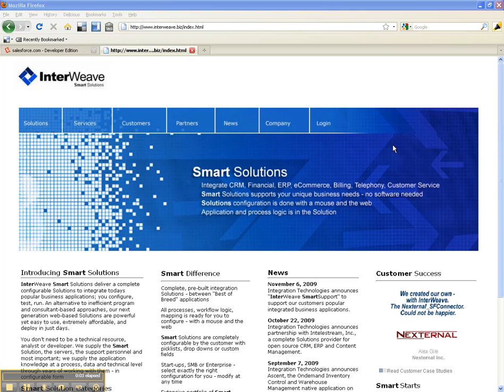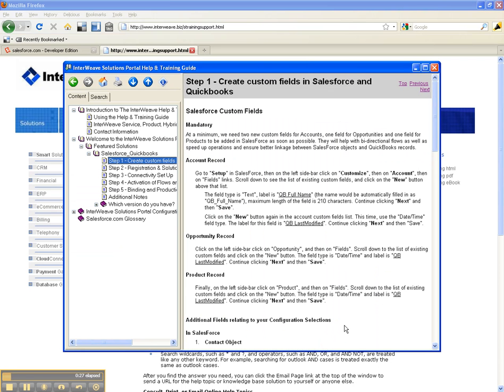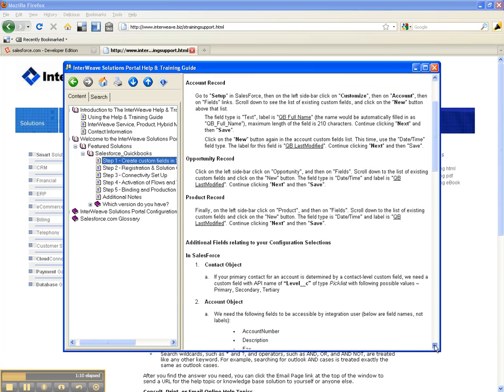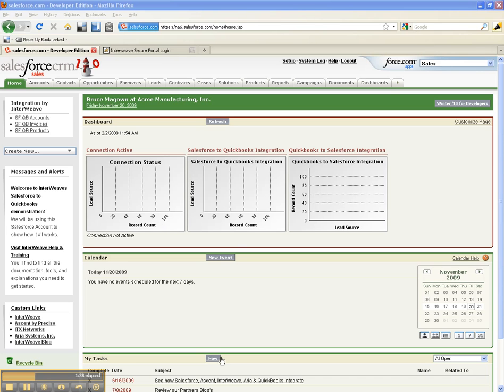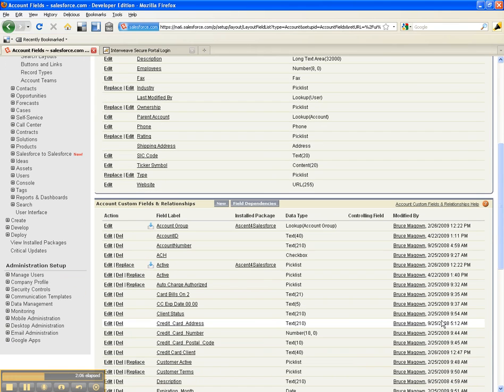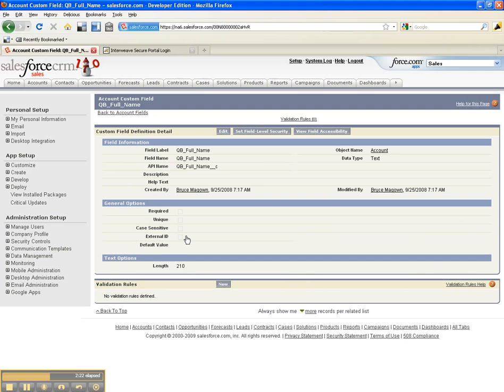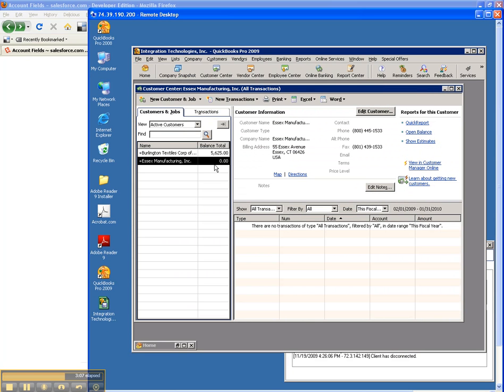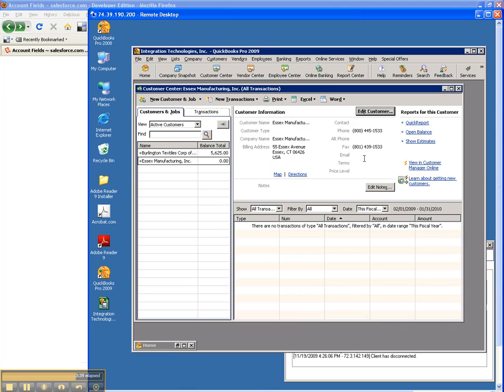Salesforce to Quickbooks Integration - Configuration 1